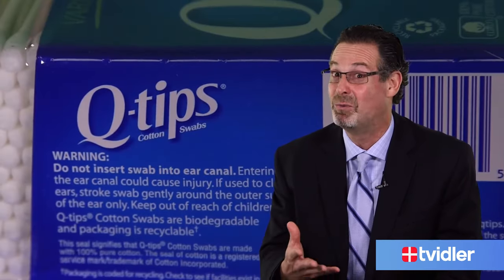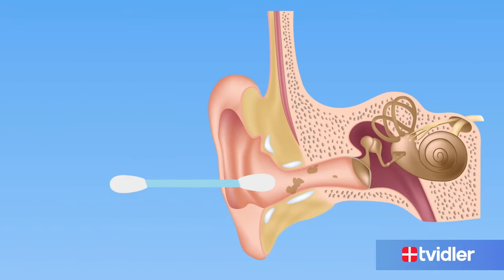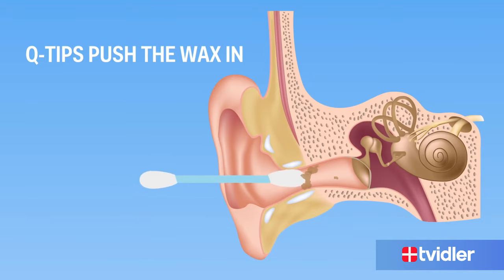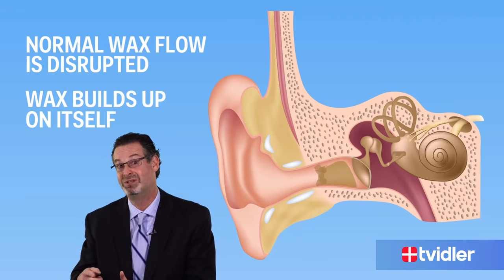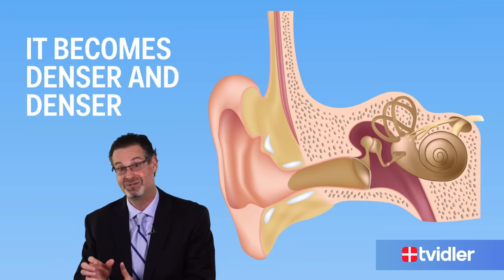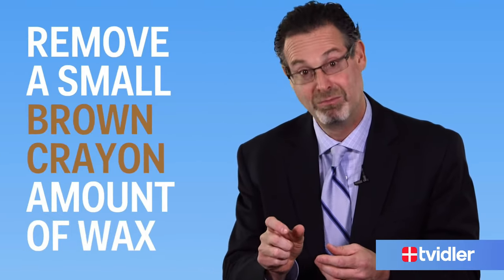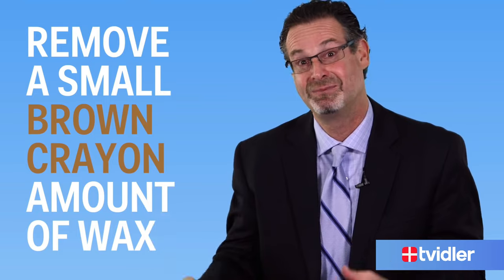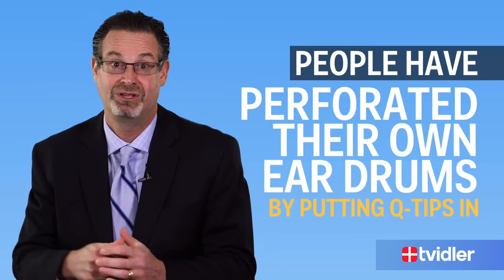Why is Tvidler Better Than the Standard Cotton Swab?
Cotton Swabs are not designed for ear cleaning, actually they do the opposite: ear was is pushed further down the ear canal and not taken out. Furthermore, they may damage your inner ear.

A far safer and better alternative to cleaning your ears is the Tvidler.

Not only does it reach deeper than a cotton swab cab, but it rotates to remove more buildup from the sides of your ear canals.